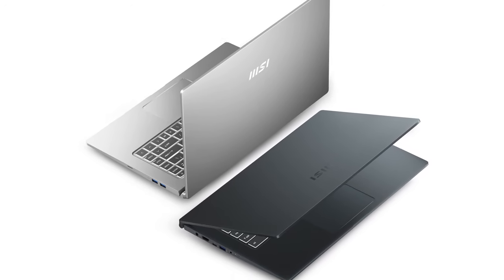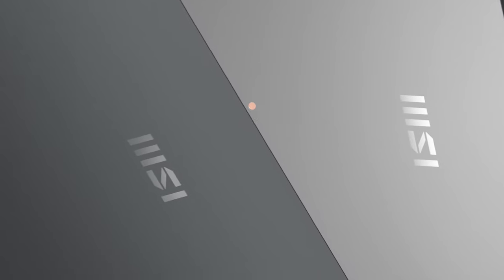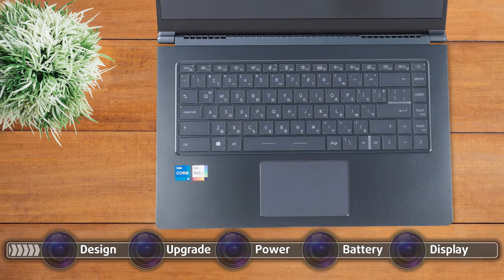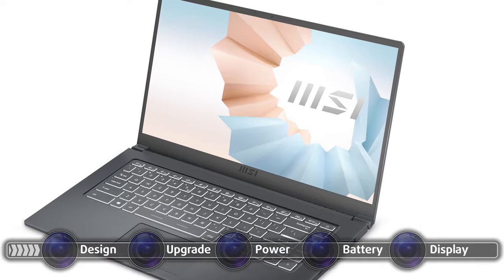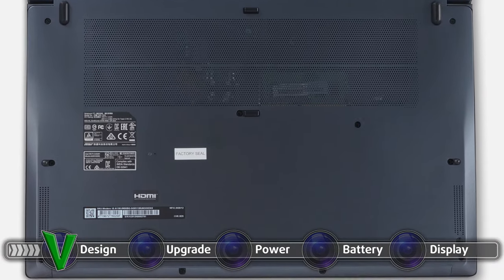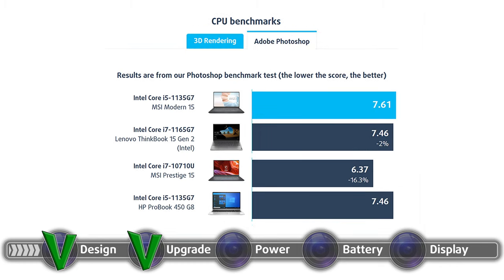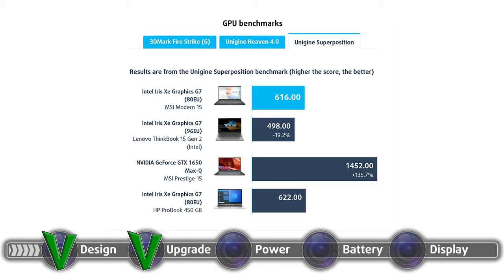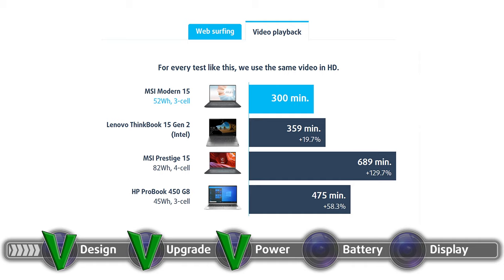✅ ❌ MSI Modern 15 A11X - Top 5 Reasons to BUY or NOT to buy it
✅  LaptopMedia.com

Top 5 Reasons to BUY or NOT to buy the MSI Modern 15 A11X ➡️  CONTENTS:
[0:00] Design and build quality
[1:26] Upgradeability
[2:00] Performance
[2:39] Battery life
[3:02] Display